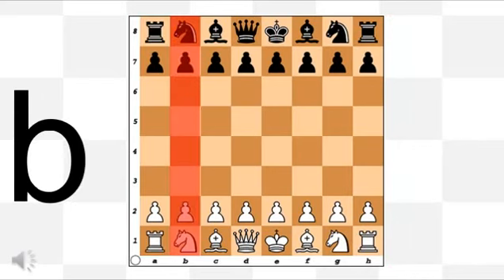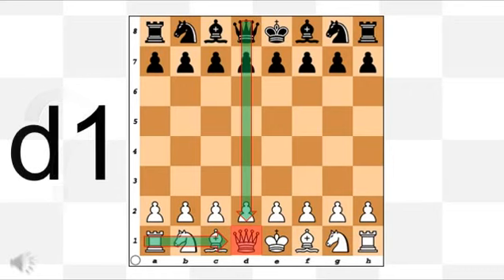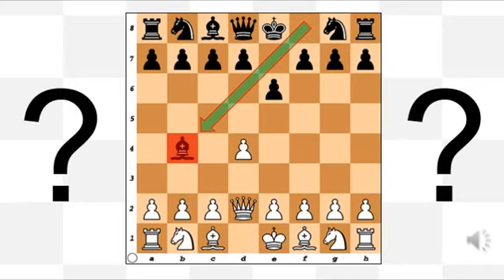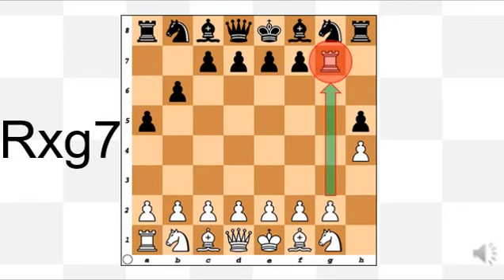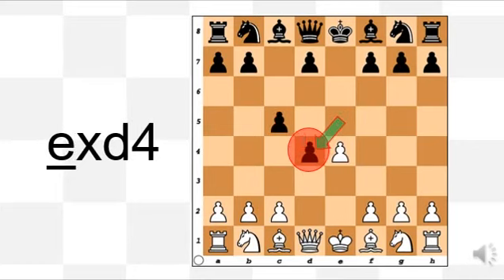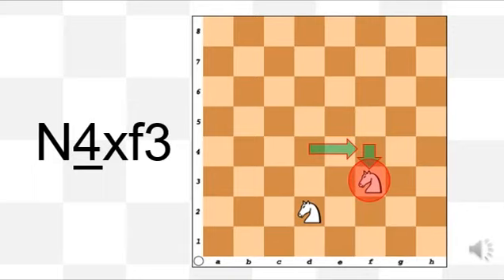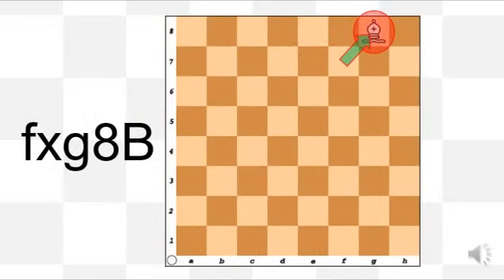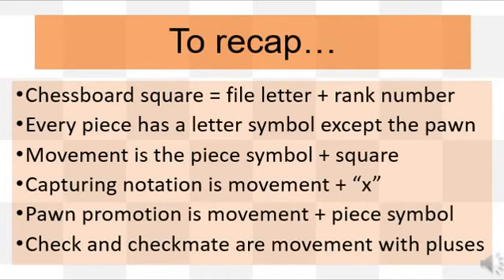Chess Video Lesson 2: Algebraic Notation